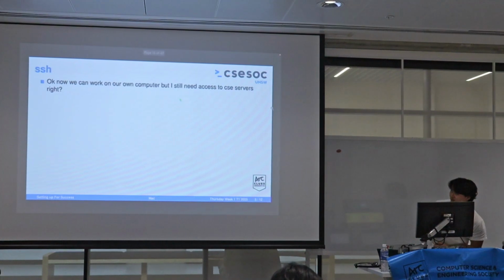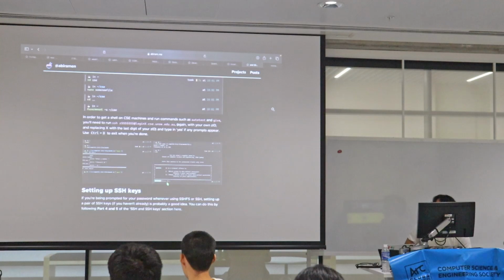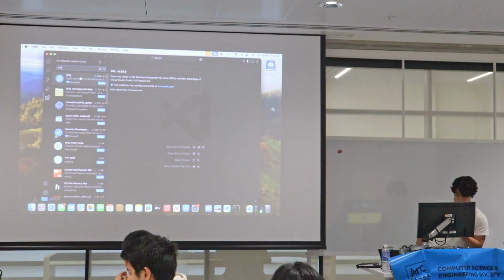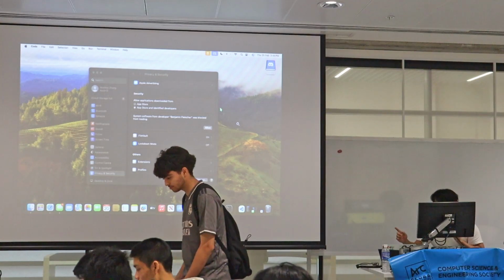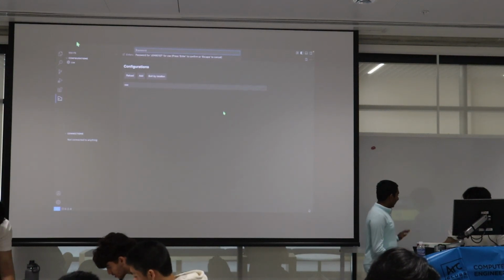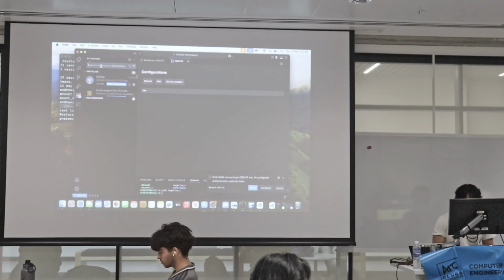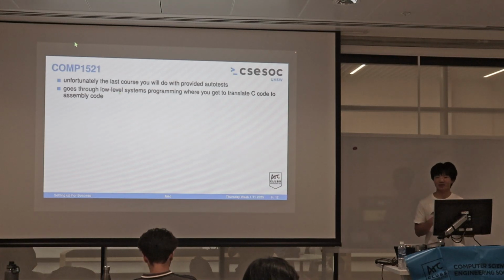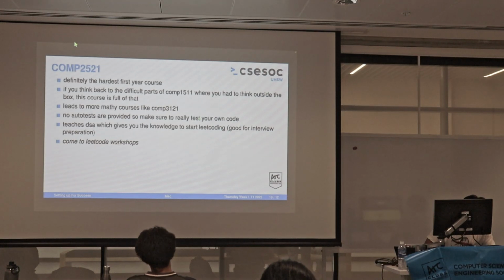CSESoc Education | Lab 0 (2025)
Starting your computer science degree for the first time? 😖 Not quite sure how to get started and what materials you need for COMP1511? 🧐

CSESoc has you covered with our own Lab 0 workshop‼️ AKA your guide to your FIRST YEAR studying computer science 😚😚

We will show you all the software and applications you need to set up such as TigerVNC and VSCode 💻📚 So you don’t have to worry about being unprepared for your classes🤩 Not only that but we will provide you a comprehensive guide on which courses you should take in your first year and what the courses are about 😝